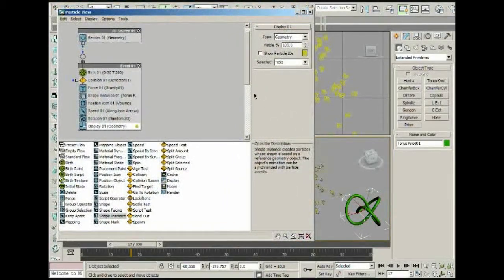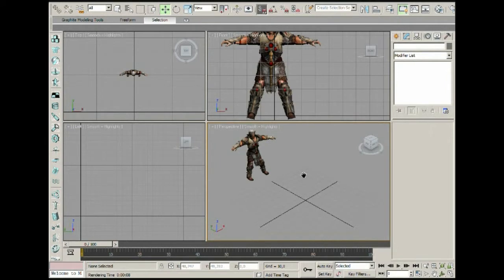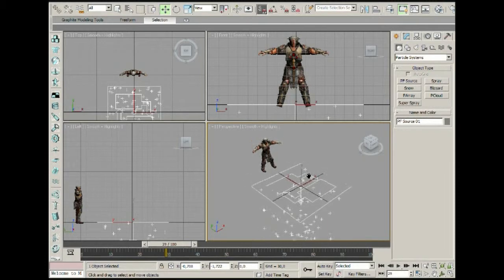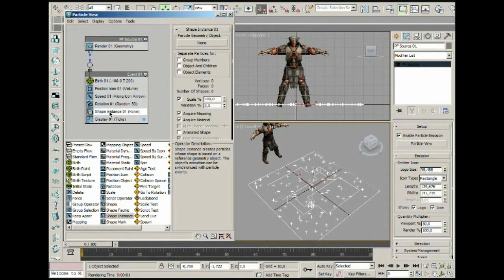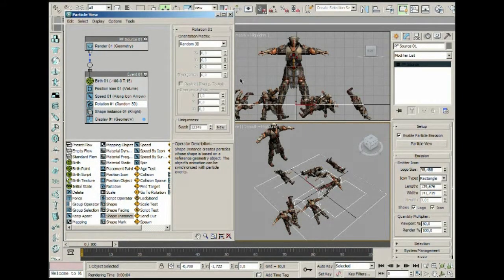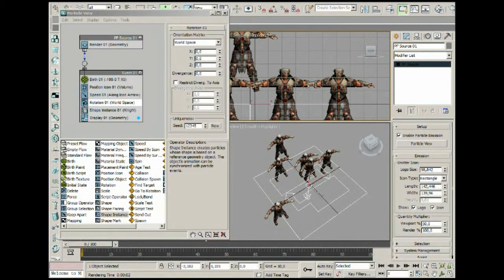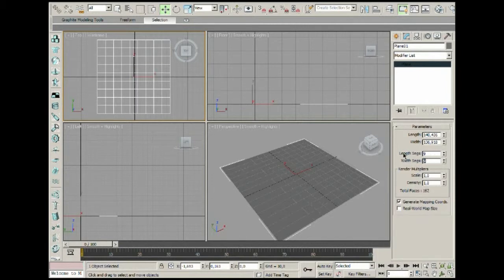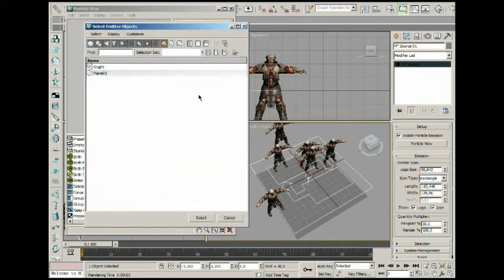Create a Marching Army Scene using Particles in 3ds Max 2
In this tutorial we'll be taking a look at particles. As you might know particles can be used for more things you can even come up with. Of course, we won't be able to take a look at all the things that can be done with particles, but we are going to create something very exiting. In this tutorial we'll be making a 3D army based on particles, so that we've got full control over the position and animation.